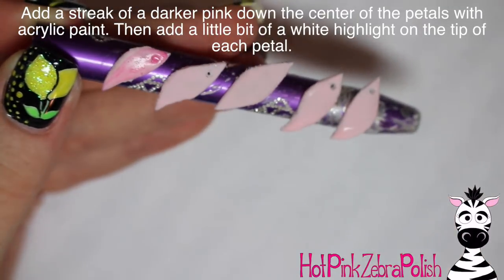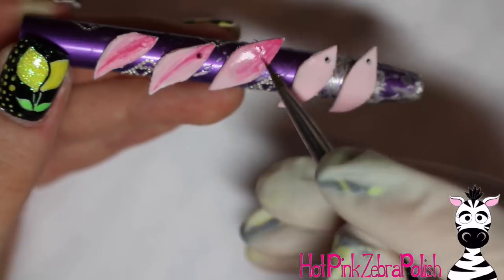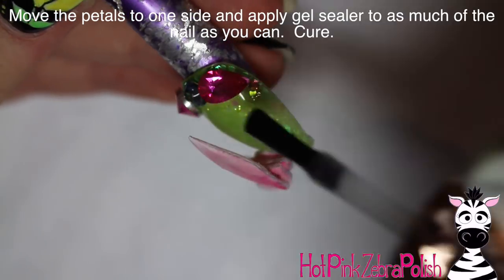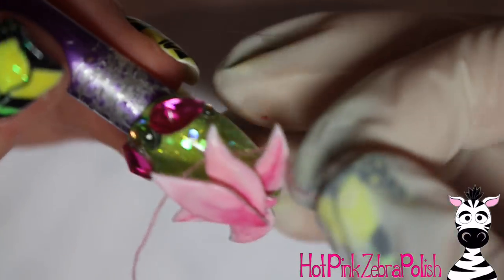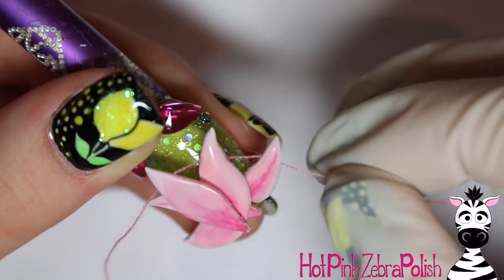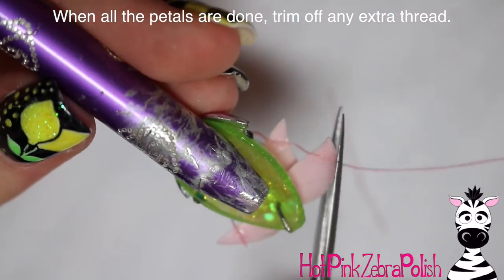4D Opening Lotus Blossom Acrylic Nail Art Tutorial | Beauty Big Bang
This is a design that I have actually been contemplating for years. I have been wanting to make a flower that opens up for so long that I can't hardly believe it finally happened!  I hope you like it! Please share recreations with me on Facebook or Instagram! I would love to see them!